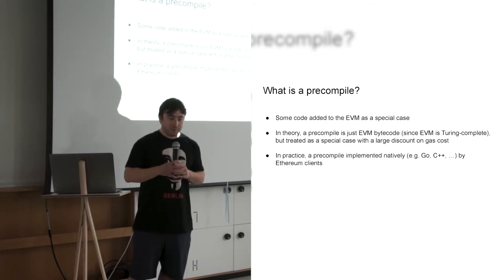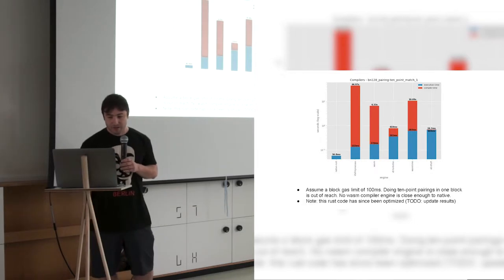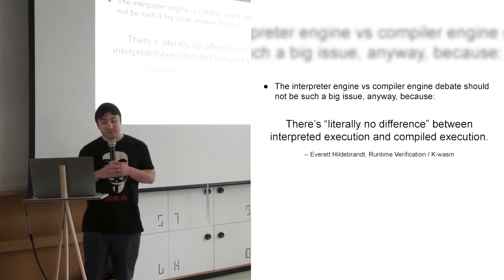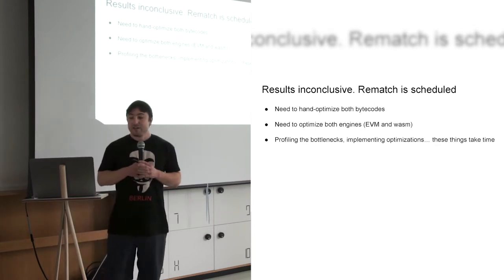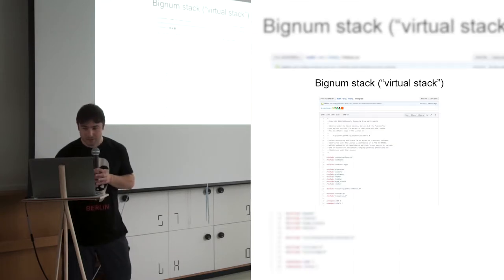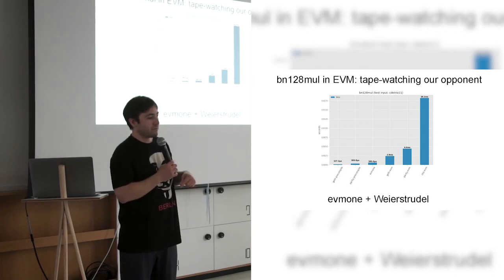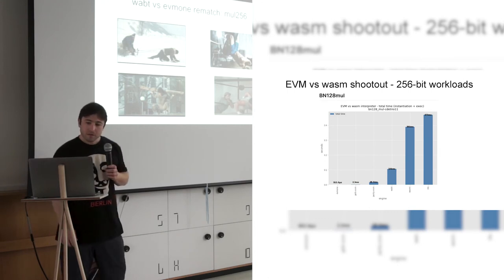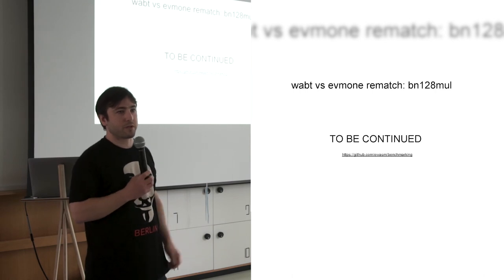Ewasm overview and the precompile problem: Alex Beregszaszi and Casey Detrio @ Ethereum \\ Part 2